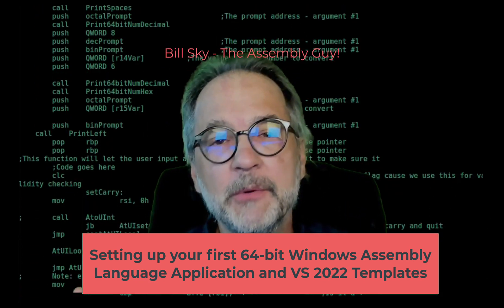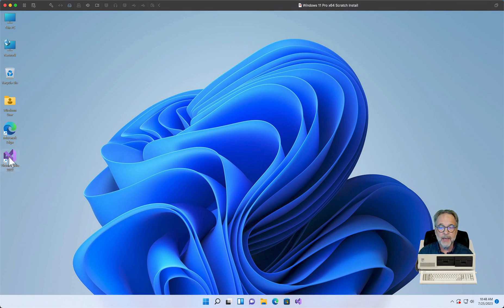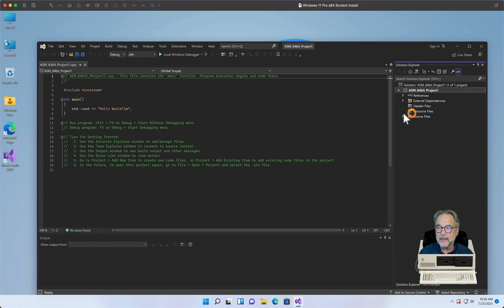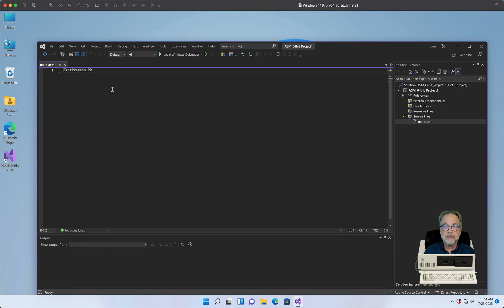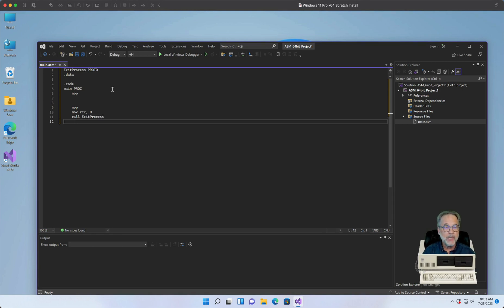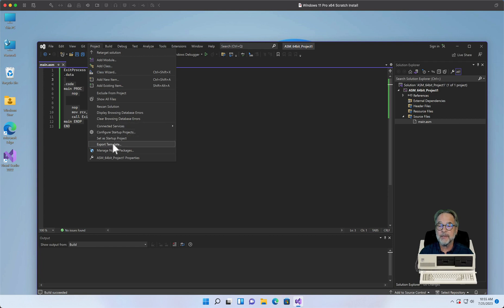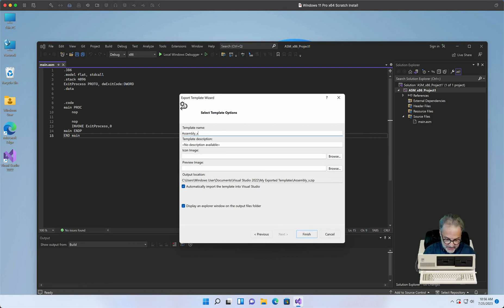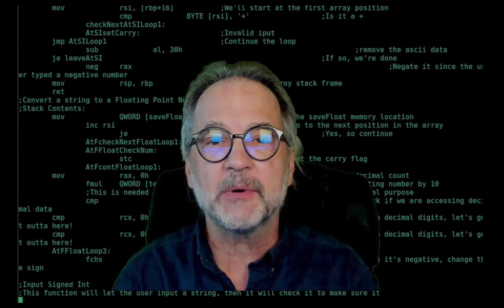Assembly 05: Setting up a 64 bit Assembly application on Visual Studio 2022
Just like in the 32-bit video, we'll be setting up a 64-bit application in this one.  We'll also show you how to crate a template so you aren't forced to go through this process each time you want to setup a new project.

Note:  Make sure the lines below end your program.  If not, the program will end, but end ungracefully with an error code
sub     rsp, 28h  ;Free up the argument stack memory area
mov    rcx, 0
call ExitProcess